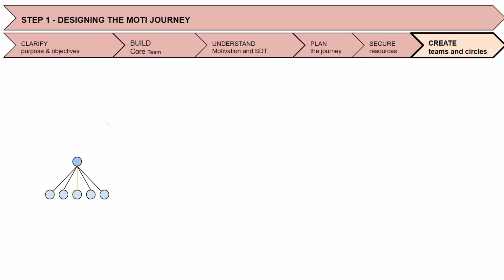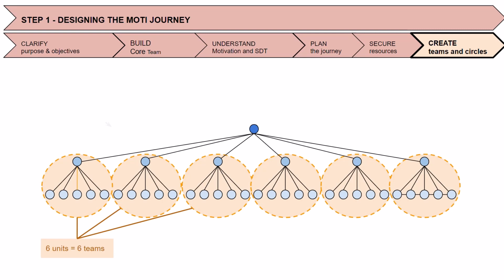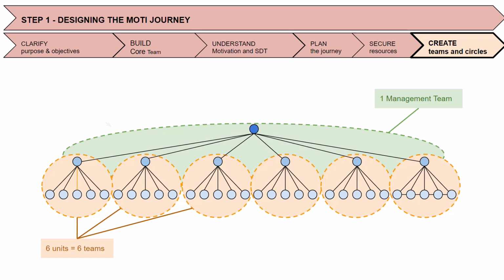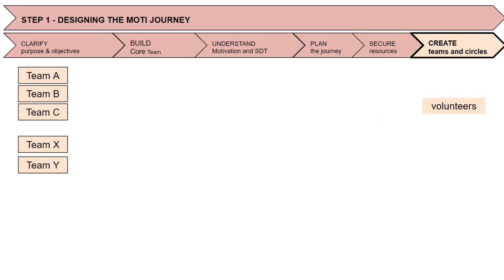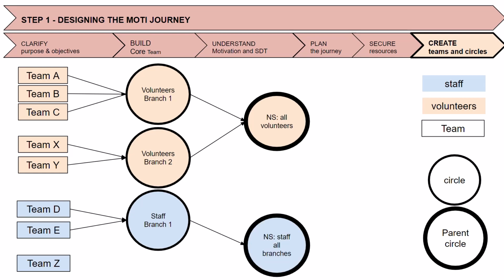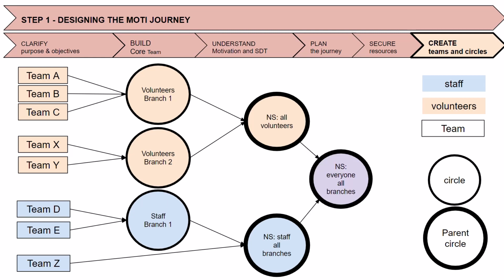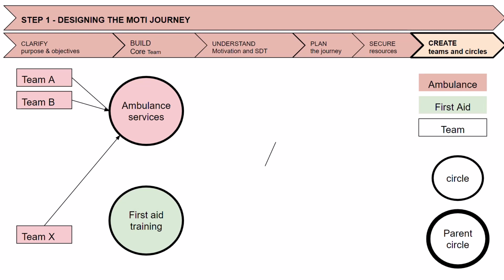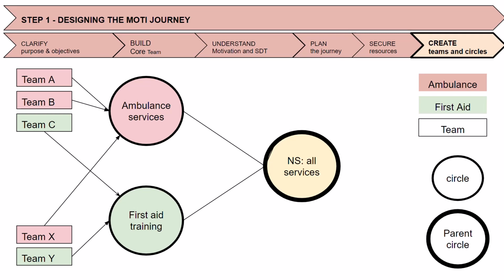Moti Journey step 1 design 6 teams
Here we explain the principles of Moti teams and circles. This will help you structure your Moti journey and prepare the Moti survey